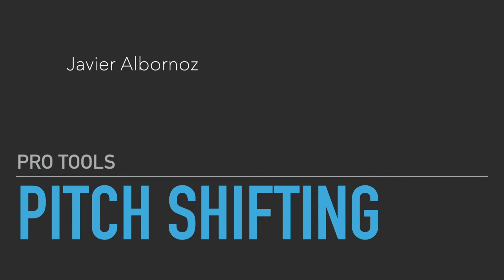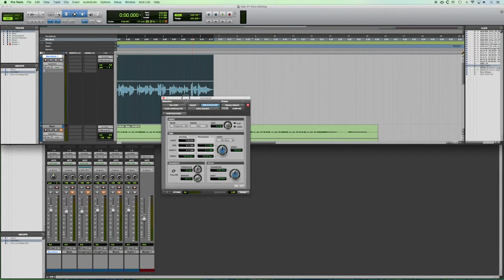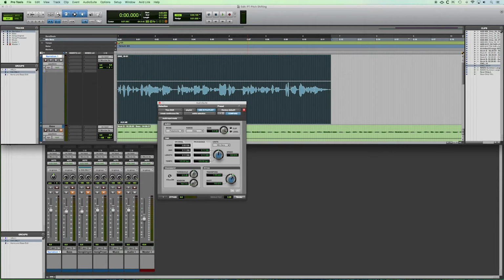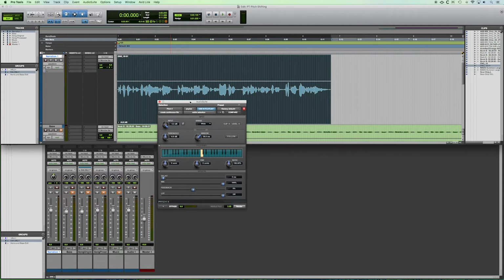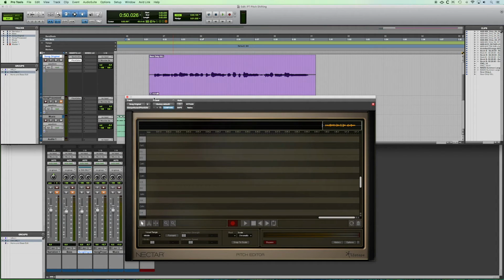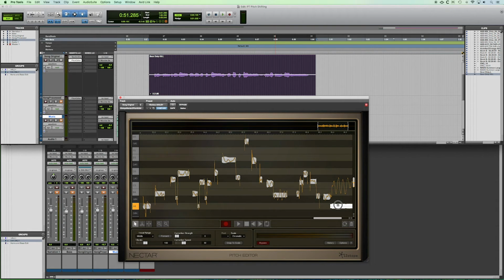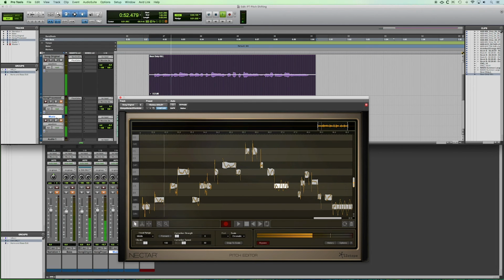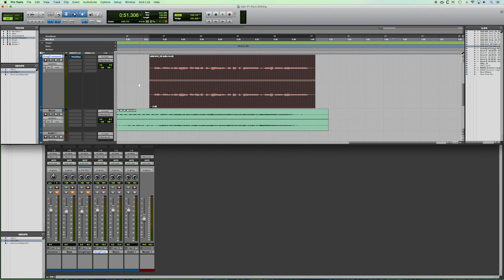Pitch Shifting in Pro Tools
Pro Tools - Pitch Shifting